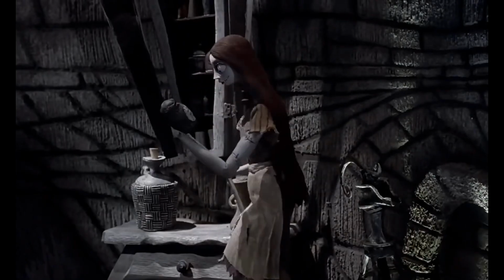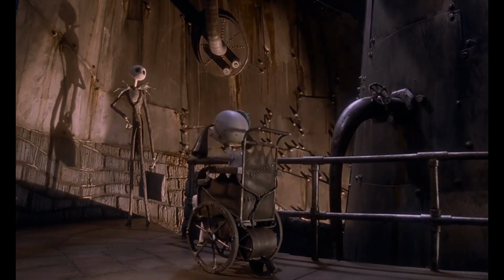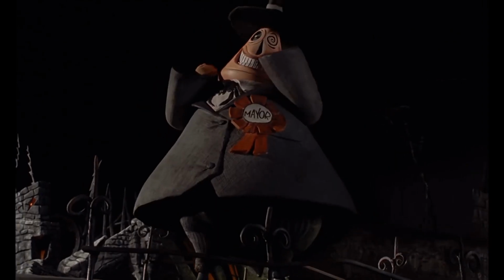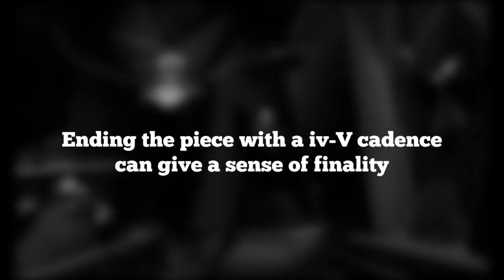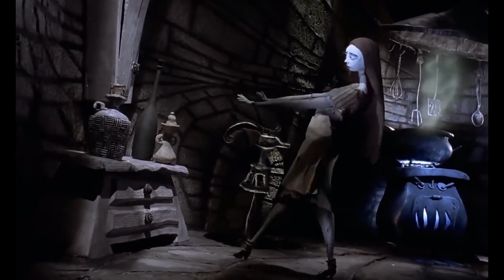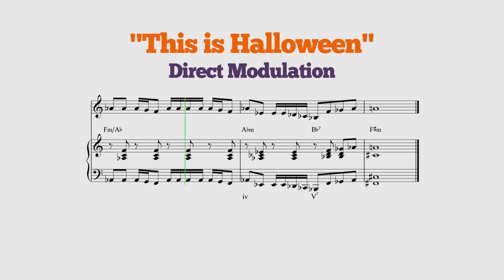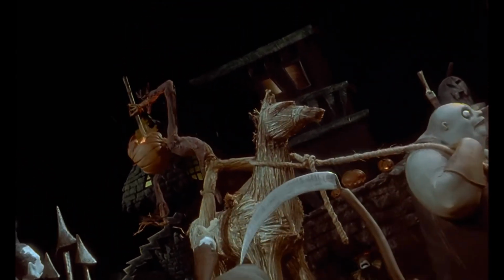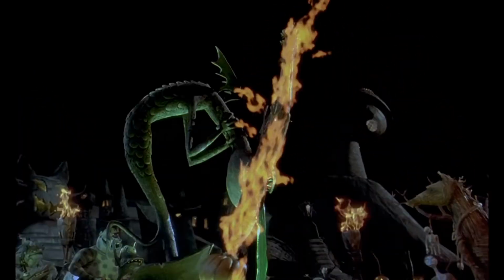What Can We Learn from "This is Halloween" from The Nightmare Before Christmas?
In celebration of Halloween, we're going to look at arguably one of composer Danny Elfman's most famous pieces: This is Halloween from The Nightmare Before Christmas.

We'll go over three elements that make This is Halloween unique along with musical examples from the song.